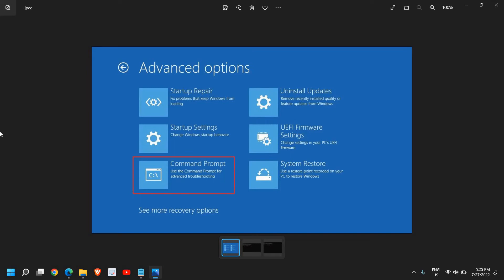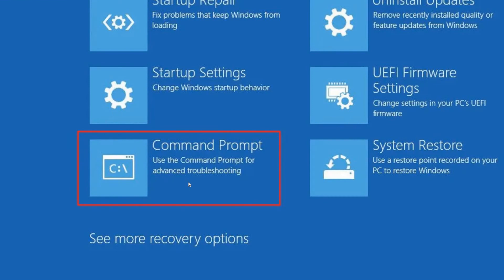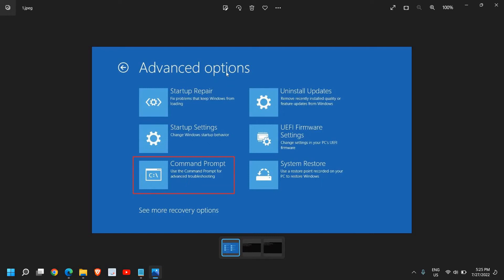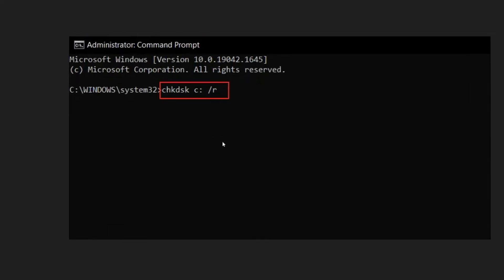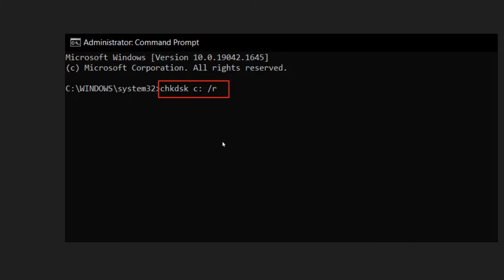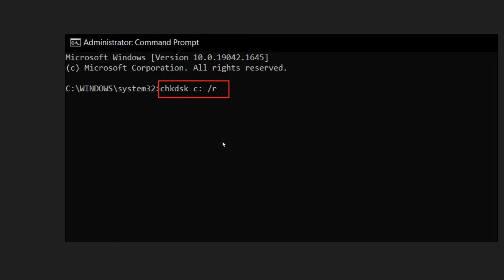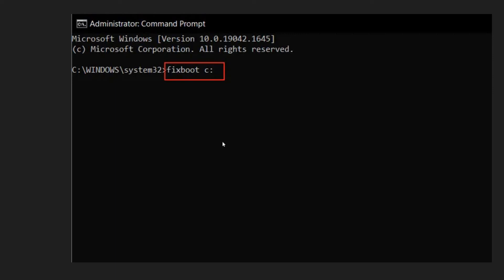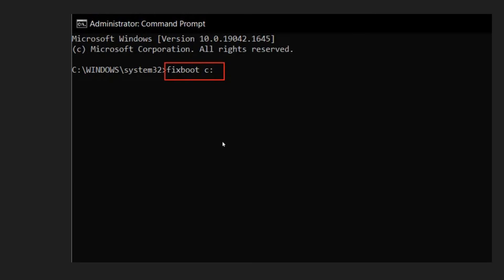How to Fix a Stuck in Automatic Repair Loop in Windows 10/11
Best Tutorial on how to fix automatic repair in windows 10 or automatic repair loop. Easy fix of automatic repair loop fix windows 10 also know how to repair windows 10. If preparing automatic repair then learn how to fix windows 10 startup problem and repair windows 10. Step by step tutorial windows 10 automatic repair loop fix. If windows 10 stuck in automatic repair loop or preparing automatic repair windows 10 then watch the whole video to automatic repair windows 10 or Windows 11.